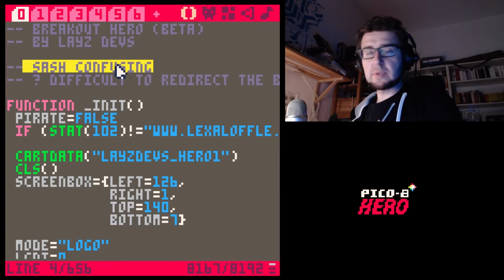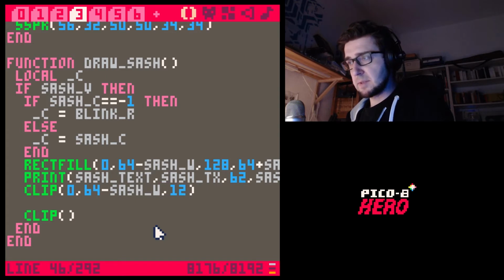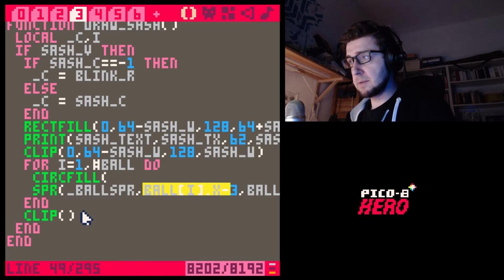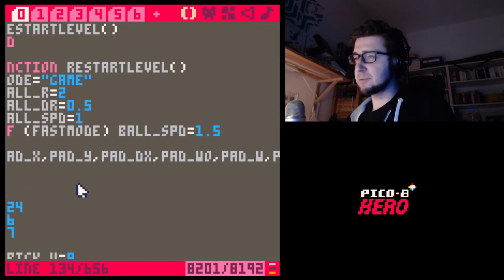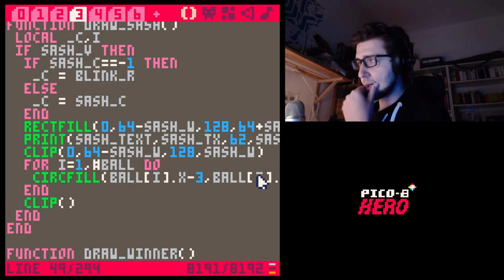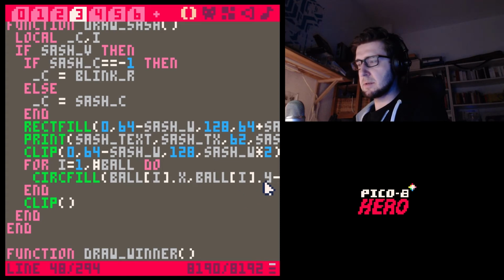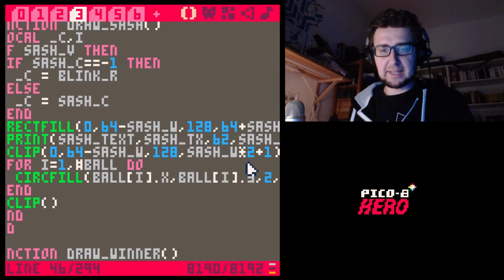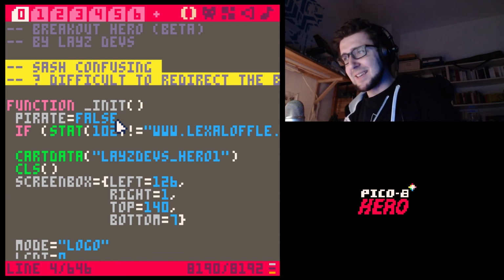Breakout #74 - Clip - Pico-8 Hero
*** PLAY THIS MOST RECENT VERSION HERE ***